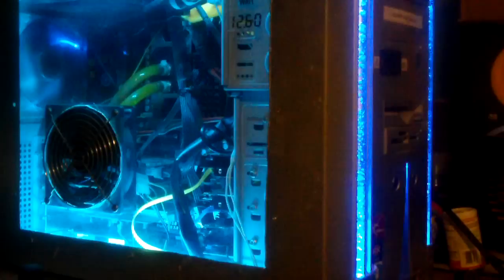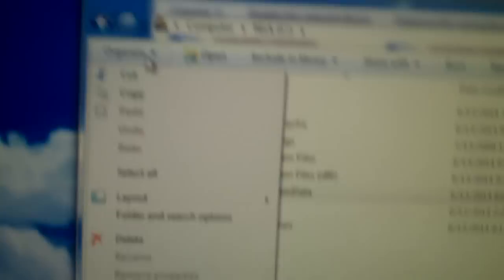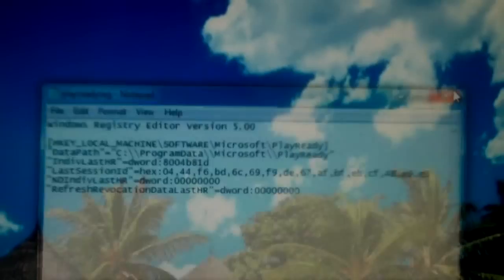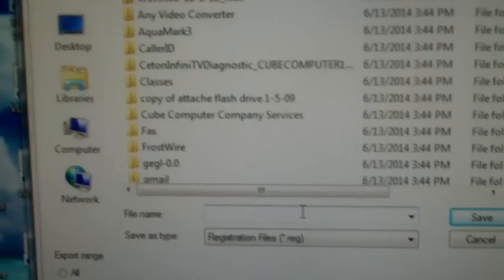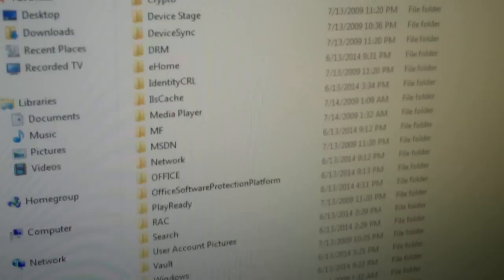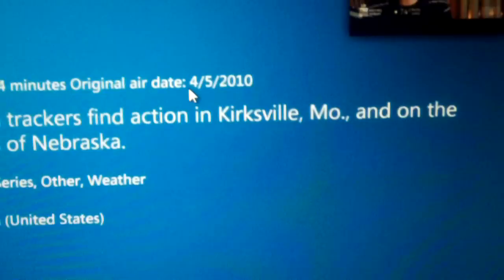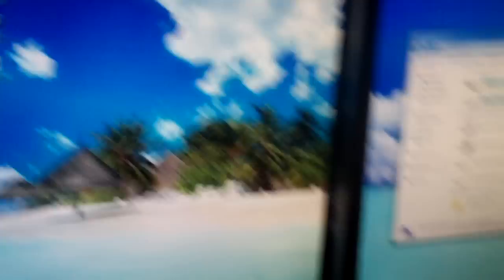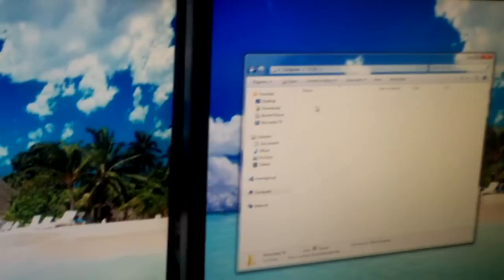How to preserve access to copy protected .wtv TV files when reinstalling Windows 7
For those of you who use a CableCARD TV tuner for Windows Media Center on a PC running Windows 7... You may know just how frustrating things can be when your cable provider (such as Time Warner Cable) likes to flag almost every channel as "one-copy" As a result, your TV recordings are "copy protected" meaning that they must be watched on the "same" computer that recorded them.

When reinstalling Windows, your existing .wtv TV recordings will treat your computer as a "different" PC and throw the "Copying Prohibited" error unless you backup and transfer your PlayReady registry key and mspr.hds file. The steps involved in this process are explained in the video.